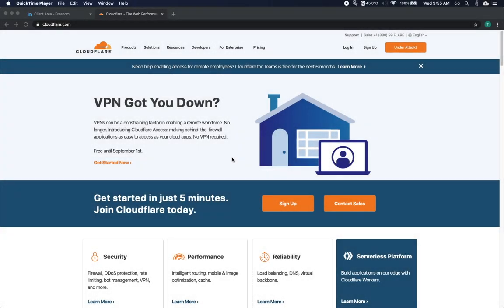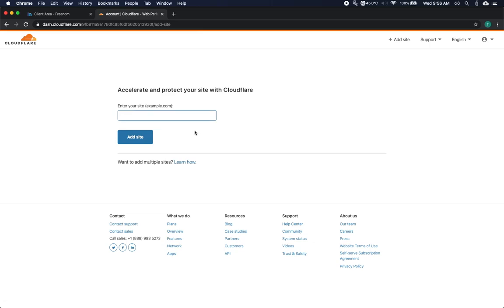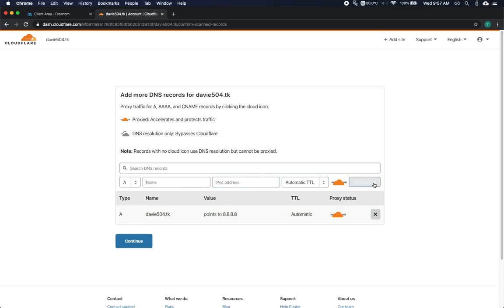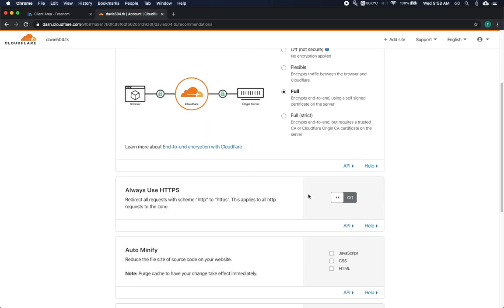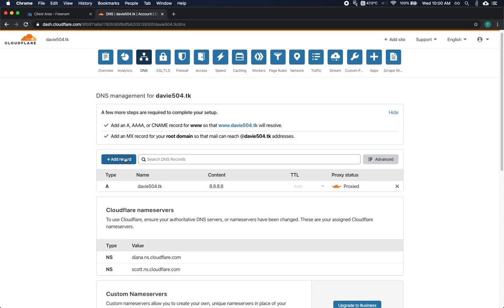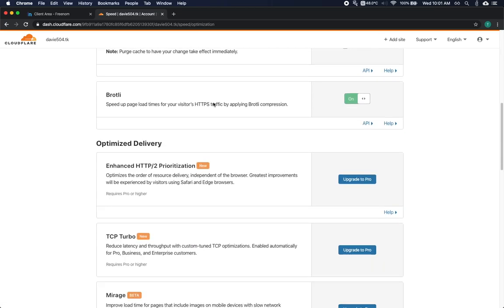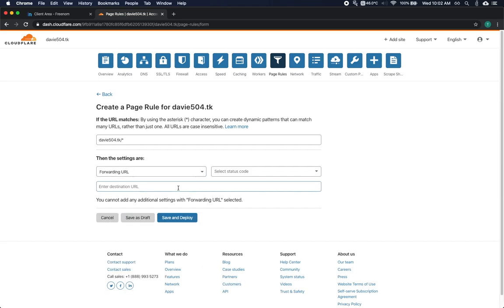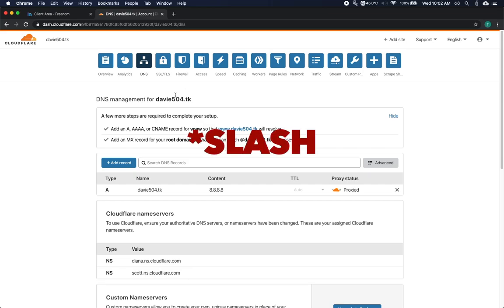How to Connect Your Domain to Cloudflare (and some cloudflare basics)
This is a short and simple tutorial where I show you how to connect your custom domain to cloudflare.
I don't know what was wrong with me when I recorded this, but I said "here" a lot.